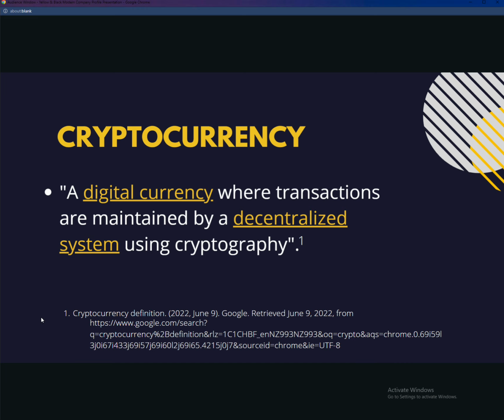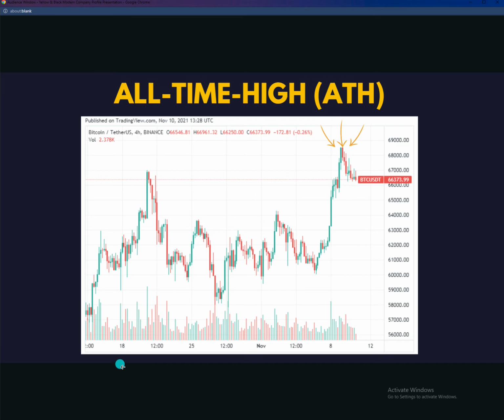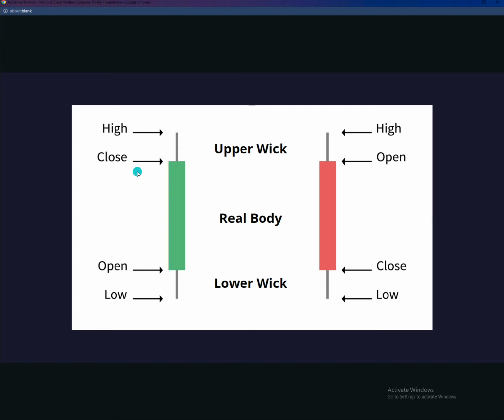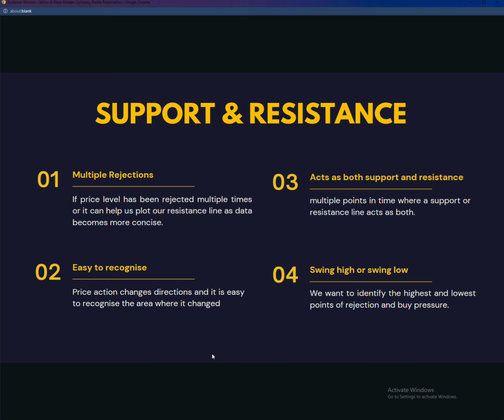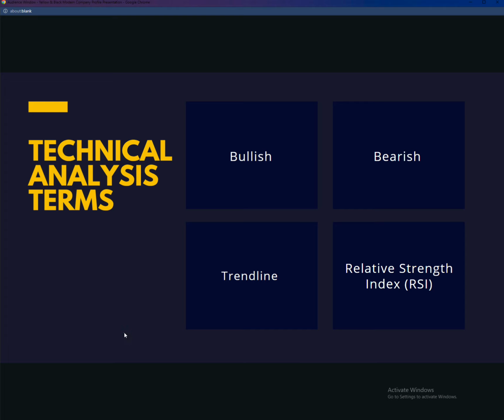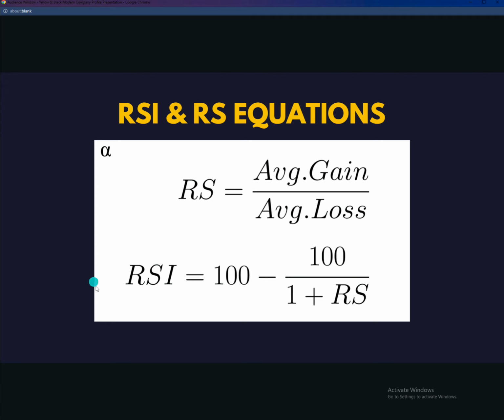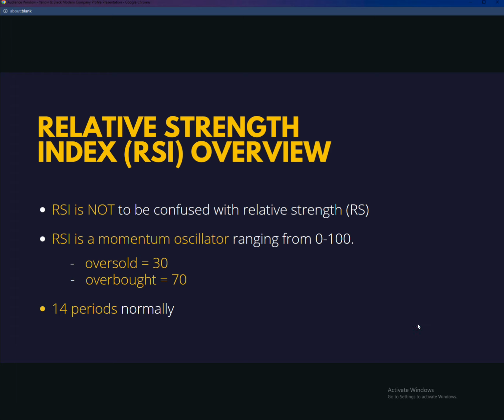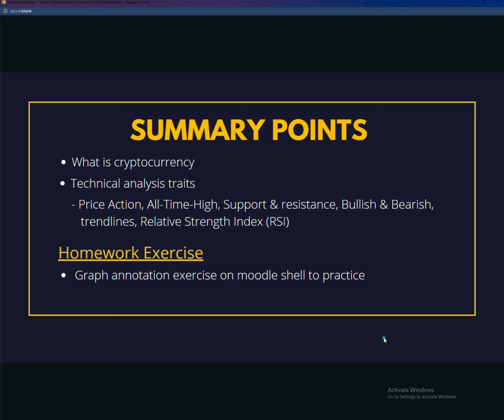Cryptocurrency Technical Analysis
Student assignment presentation